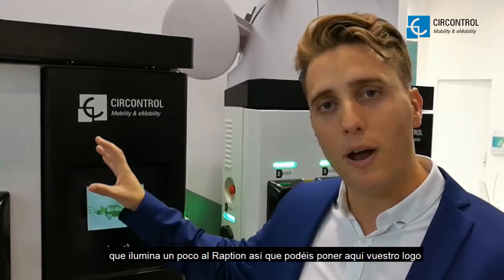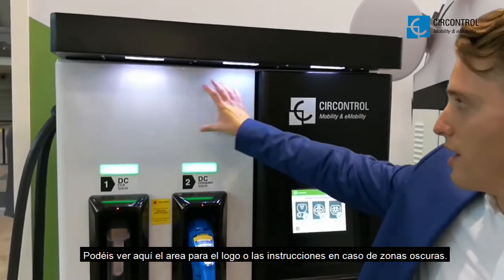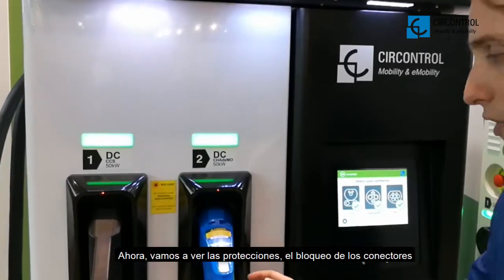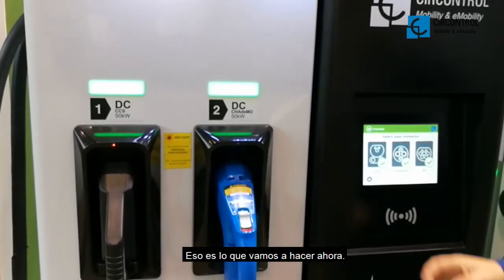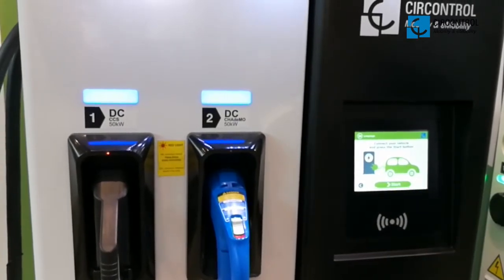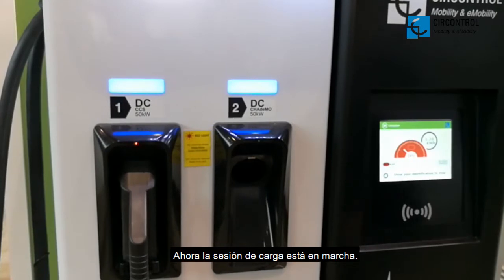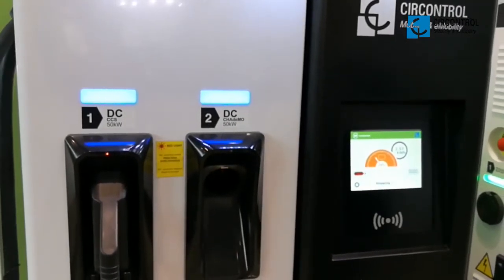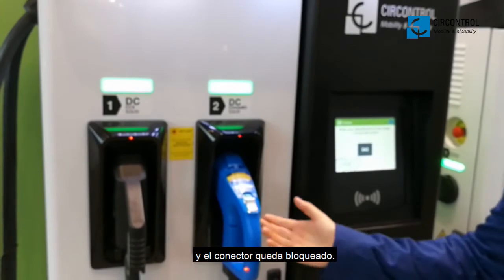EVS30 - Circontrol / Raption 50 (Español)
Circontrol presentó su nuevo producto de carga rápida DC, el Raption 50, en la última exhibición de EVS30, celebrada el pasado octubre en Stuttgart. Esta nueva serie Raption 50 incluye tecnología modular, que permite un mayor tiempo de actividad y aumenta la flexibilidad, sin renunciar a un diseño elegante y moderno.